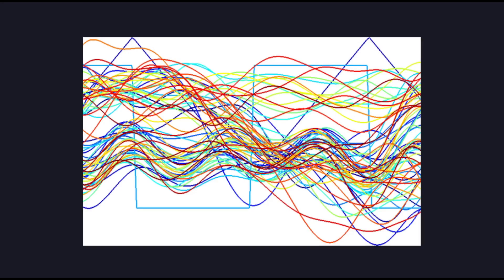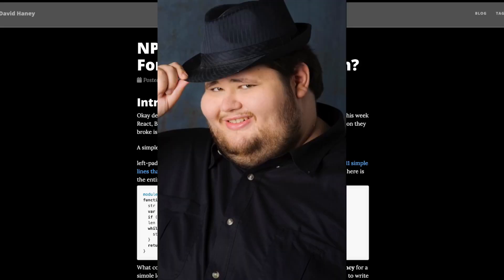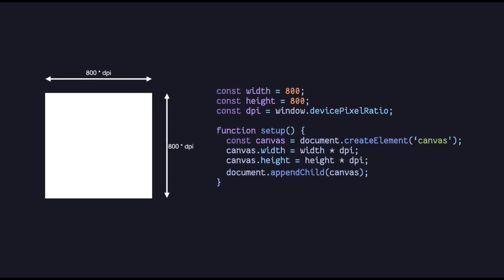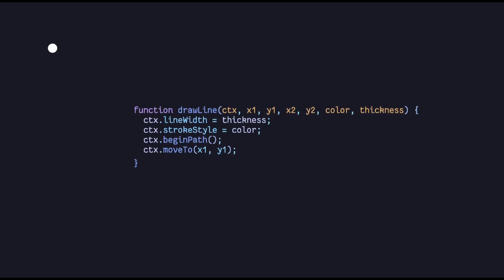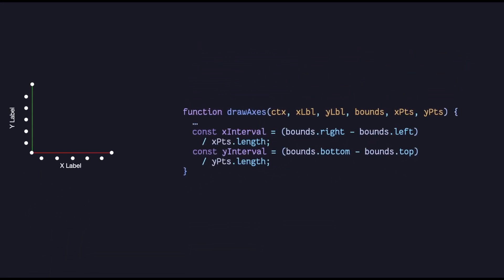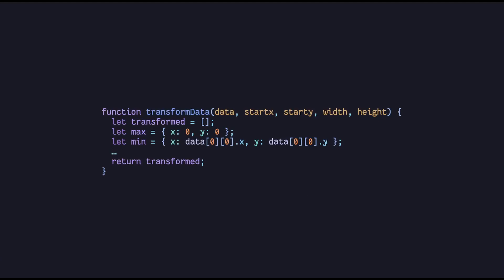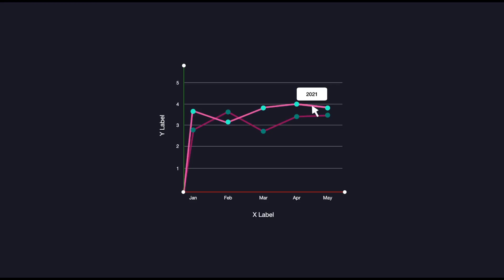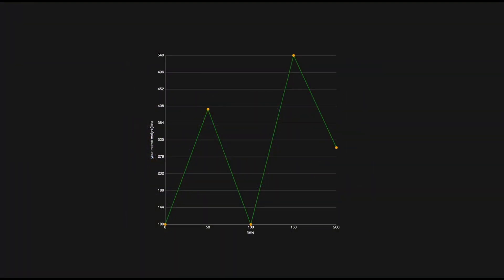Drawing graphs using html5 canvas